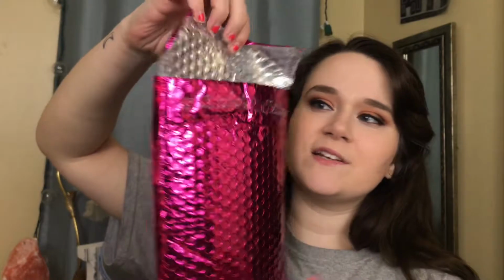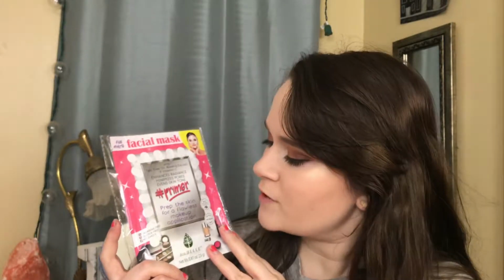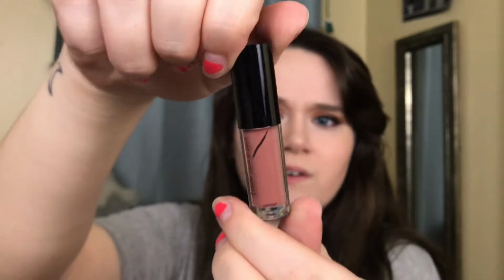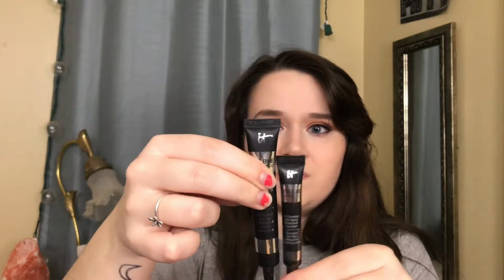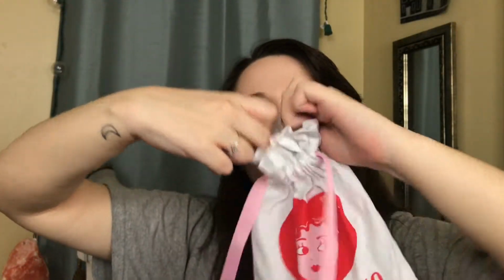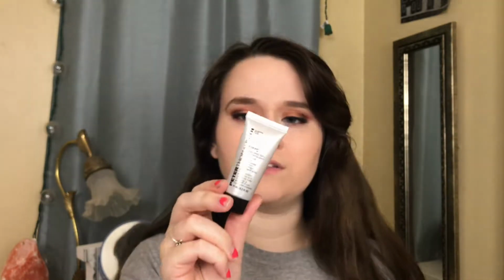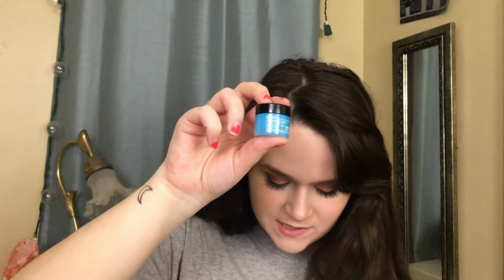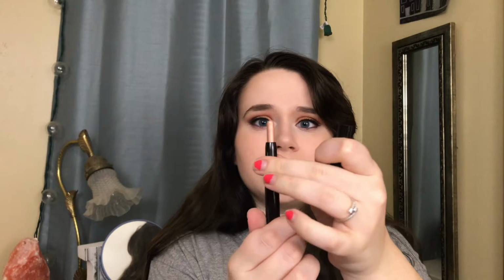February 2018 Sephora Play vs. Ipsy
In today's video, I am going to be unboxing/unbagging two of my favorite subscription services available and show you what I received and which service gave me better item for the month. Definitely let me know down below which box/bag you liked the best and also let me know if you liked me putting these two subscription services together to compare and contrast them.